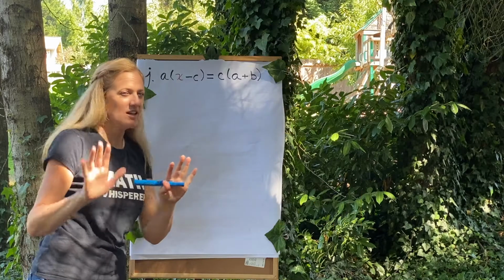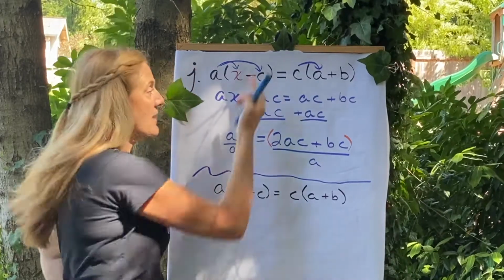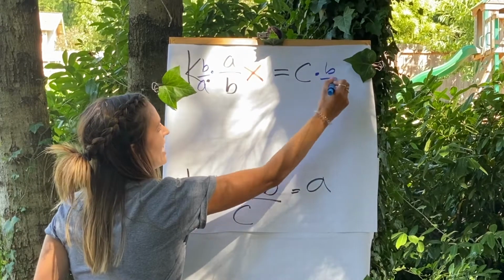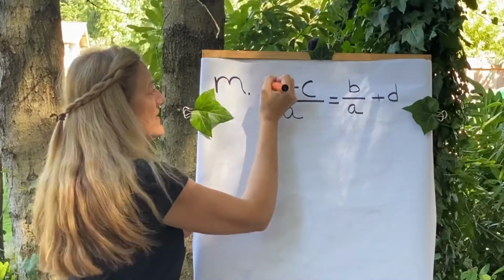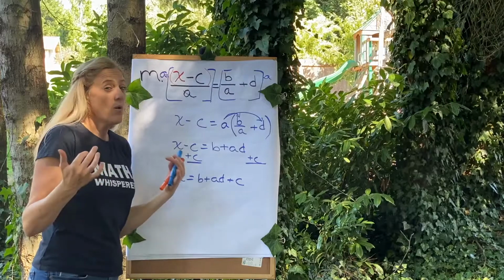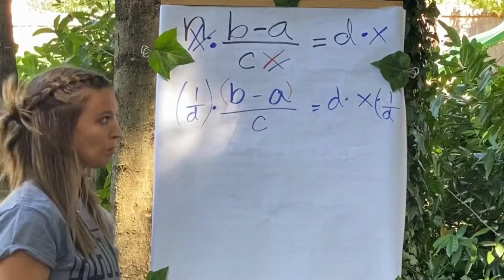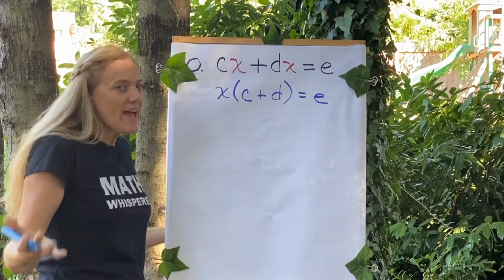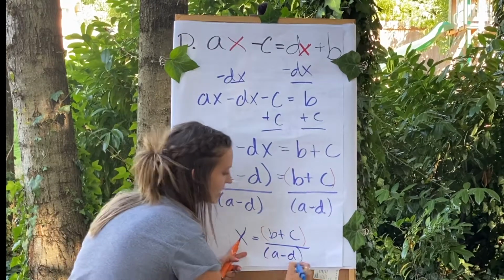Where's X !? Solving Equations Video 2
The search continues!! Where's X!? Help Ryan and Peart find the lost x.
Solve literal equations with multiple variables by using different properties of algebra. We must find X!